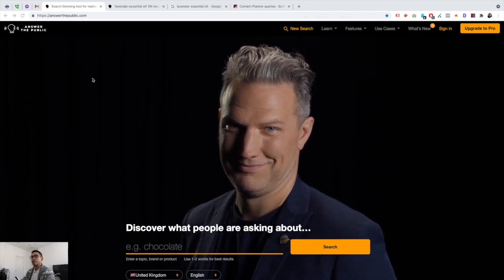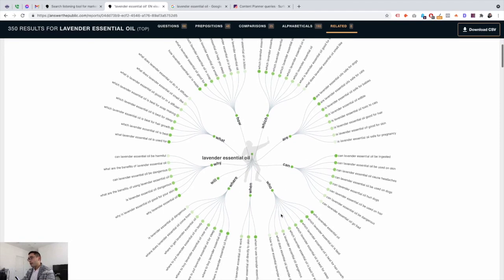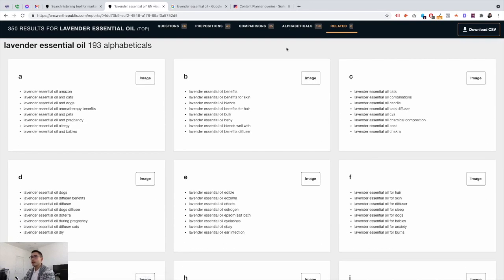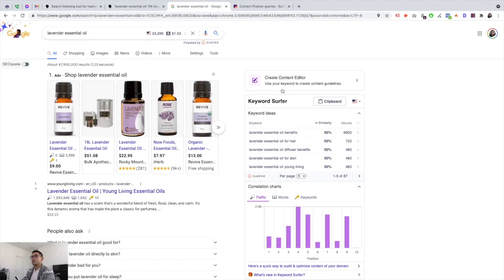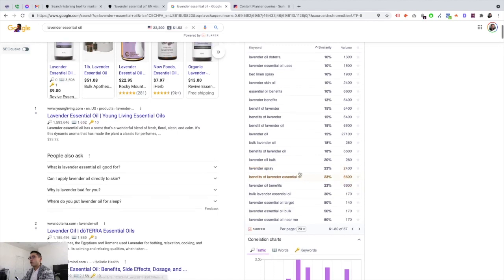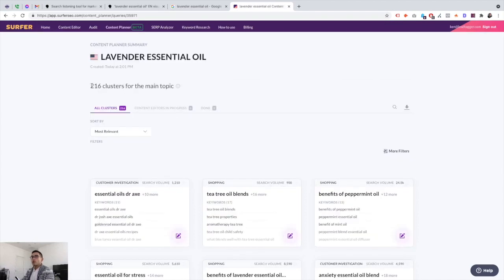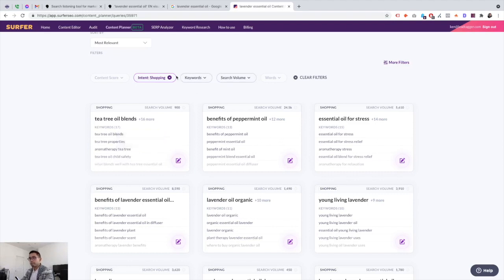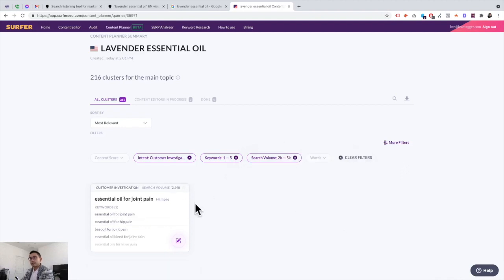How To Get 4 Years Of Blog Post Ideas in 1 Minute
Get an unlimited number of blog post ideas using these three methods!

Get more traffic and/or sell your blog post ideas to your clients using my favorite three ways:
2. Keyword Surfer Chrome Extention